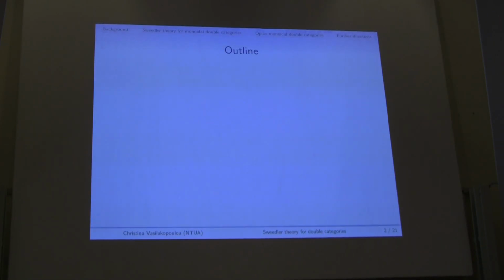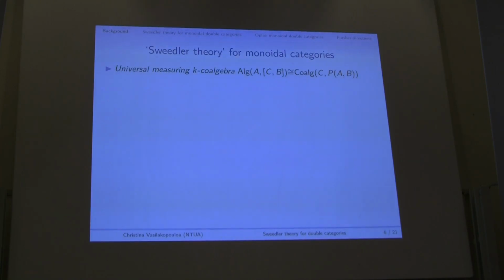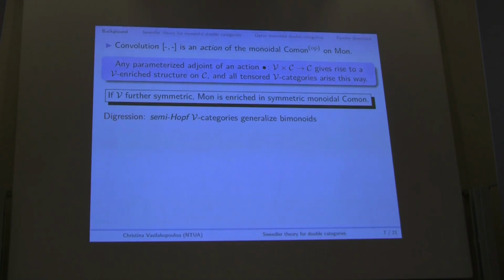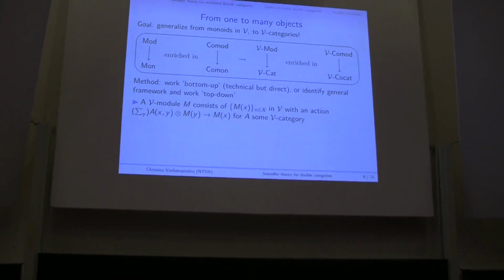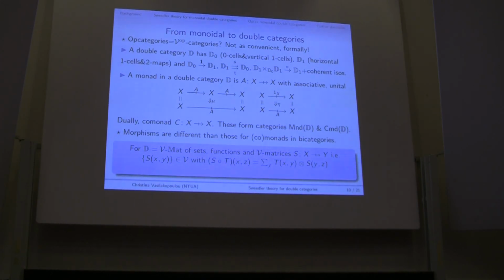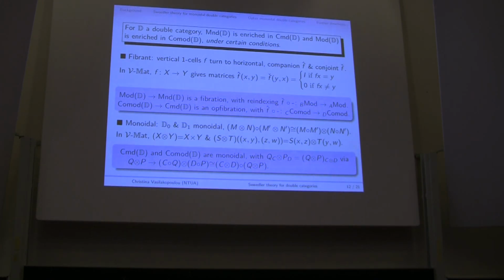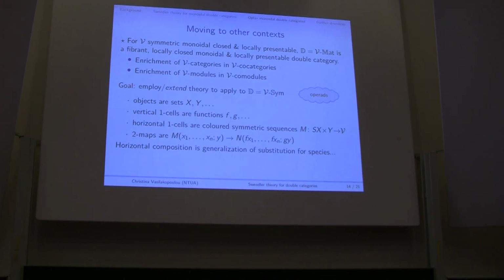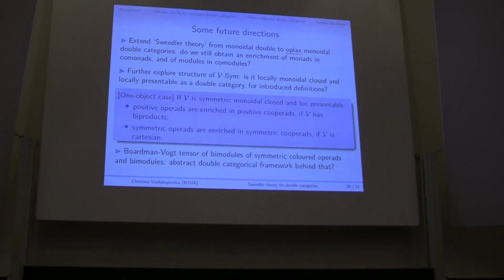CT2023, Christina Vasilakopoulou: Sweedler theory for double categories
03-08/07/2023

Speaker: Vanessa Miemietz (National Technical University of Athens)
Title: Sweedler theory for double categories